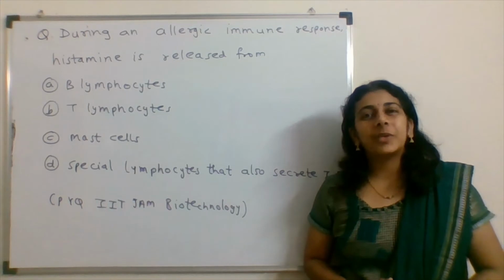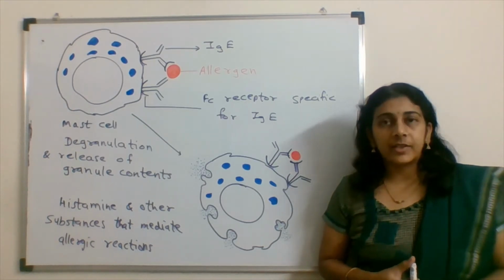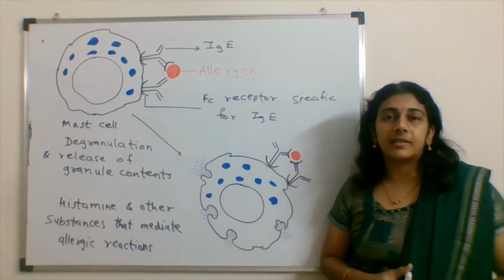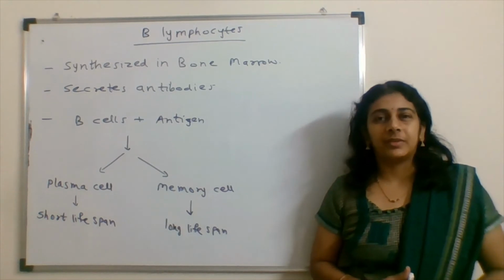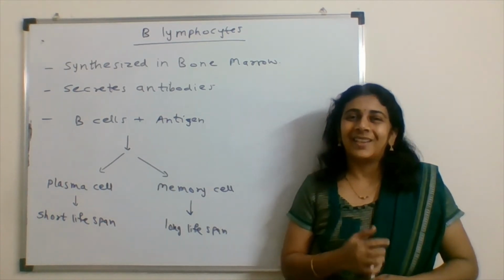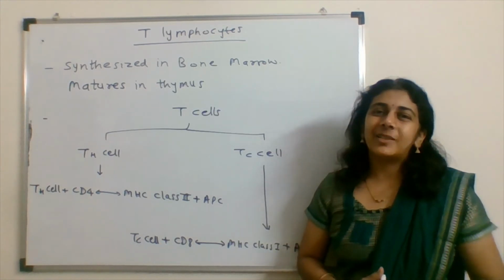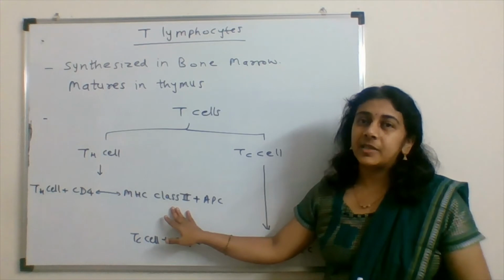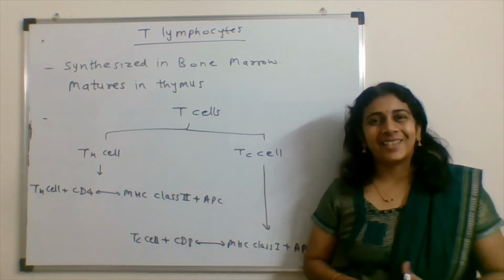Solved PYQ from IIT JAM Biotechnology | Solving Questions with Gauri ma’am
Different immune cells works in there own ways in immune system. Watch the video to find the role of the cells given in the options.